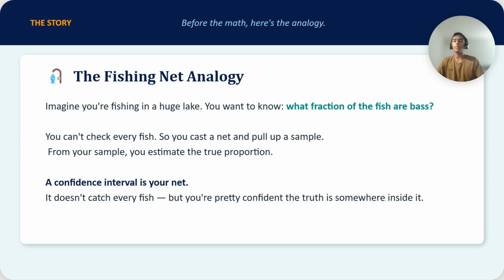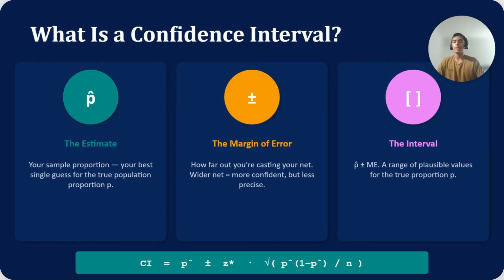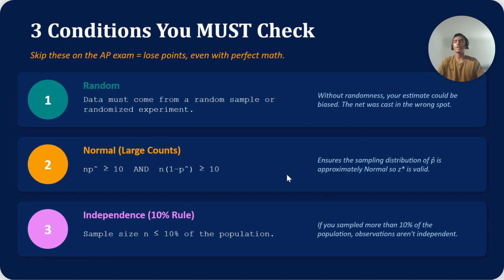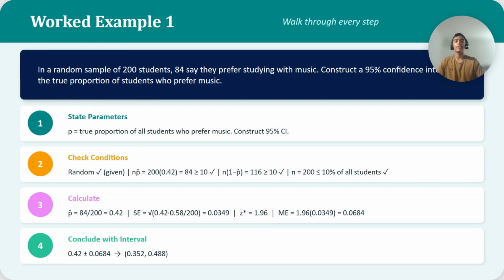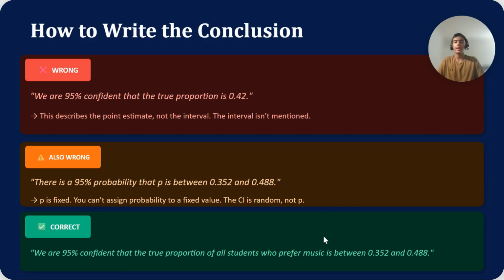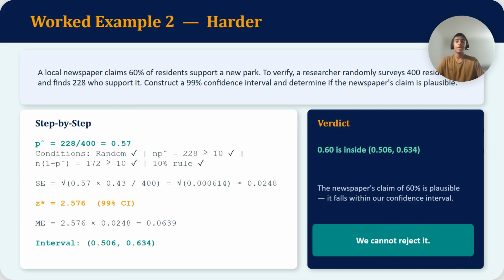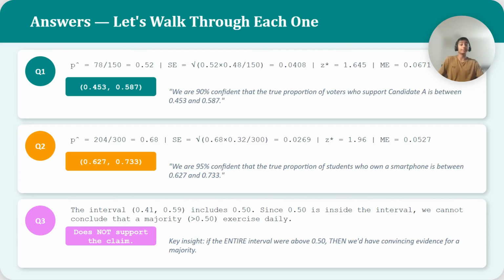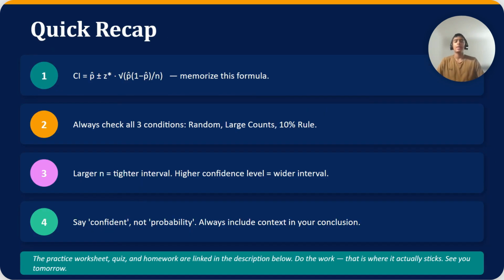AP Statistics: Confidence Intervals for Proportions (the fishing net trick)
Today we're breaking down Confidence Intervals for Proportions — one of the highest-weight topics on the AP Statistics exam.

I'll teach you the formula, the 3 conditions you MUST check, how to do worked examples step by step, and the one phrase students write on the AP exam that costs them full credit even when their math is perfect.

📌 TIMESTAMPS
0:00 — Intro + payoff tease
0:20 — The fishing net analogy
1:00 — What is a confidence interval?
2:00 — Breaking down the formula
3:30 — 3 conditions you must check
5:30 — Worked example 1 (step-by-step)
8:00 — Worked example 2 (harder)
11:00 — Practice pause (try it yourself)
13:00 — Answers walkthrough
15:30 — The payoff: what "95% confident" really means
17:00 — AP exam cheat sheet
17:45 — Quick recap + outro